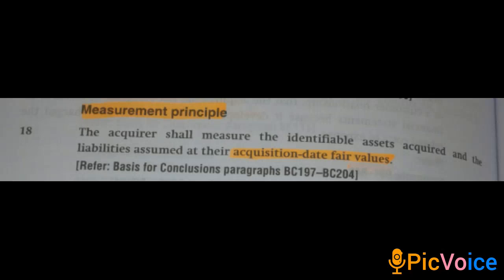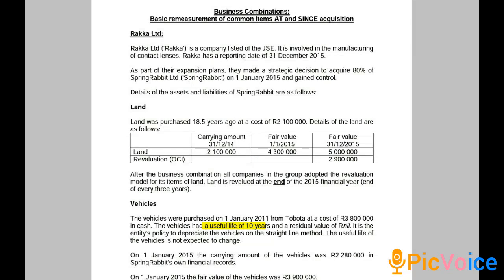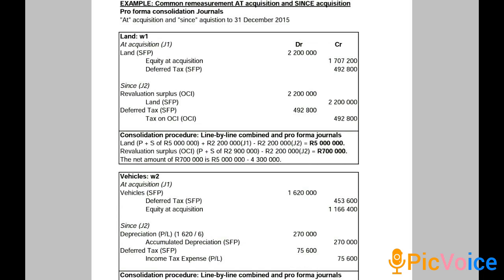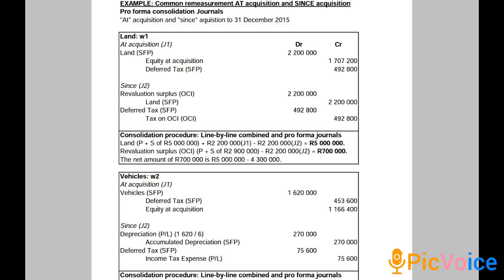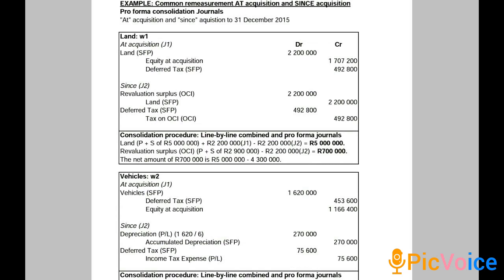IFRS 3 (Measurement Principle) Equity at acquisition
Looking for a financial Accounting tutor